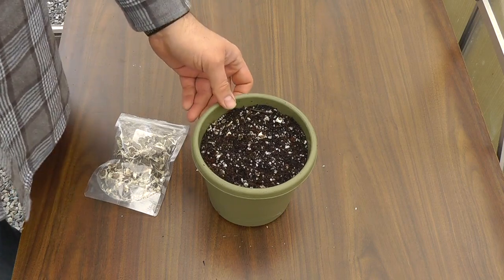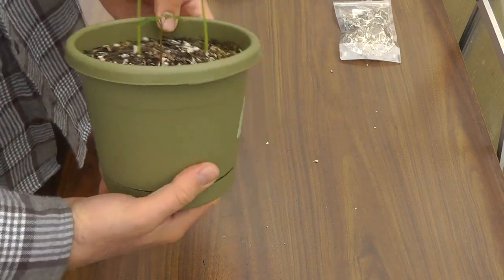Growing Moringa Trees From Seeds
How to grow moringa from seed.
Moringa is a very easy plant to grow and it's very nutritious.
They sprouted within a week and have now grown to about 4" tall.